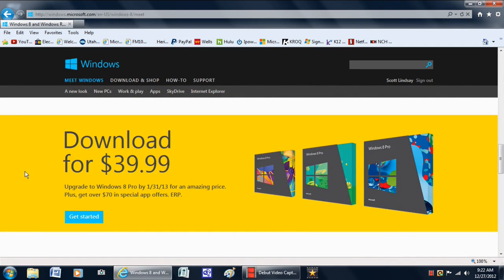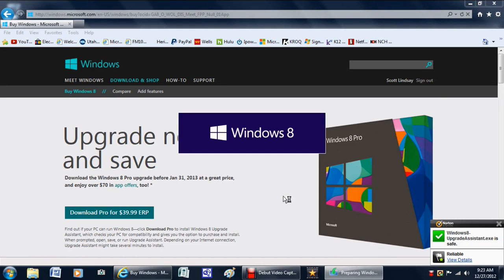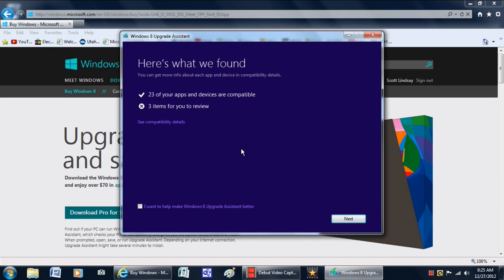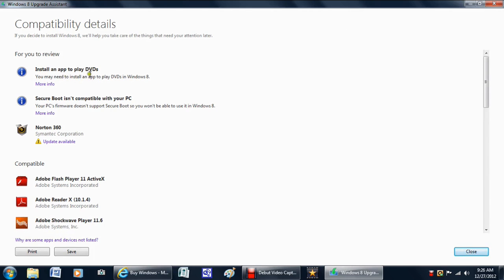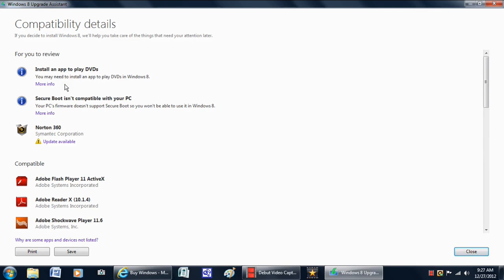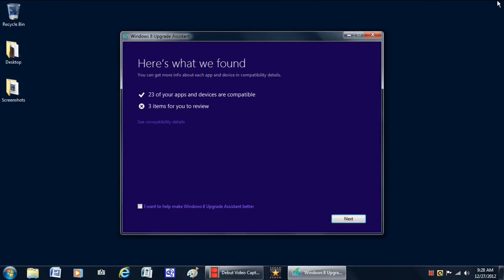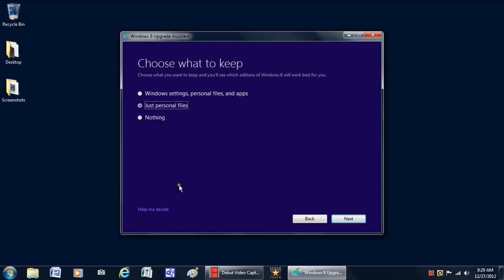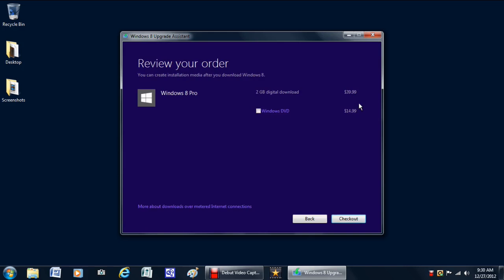MSP Web Cast - Installing Windows 8 Part 1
Tooele County's Tech Guru, Scott Lindsay informs residents about Microsoft Software by using easy-to-follow recorded Web Casts.